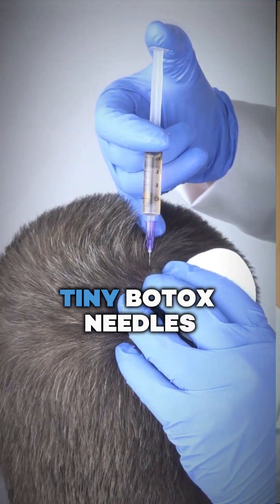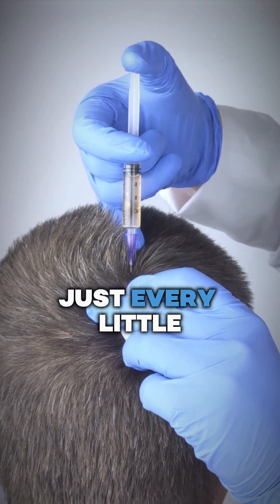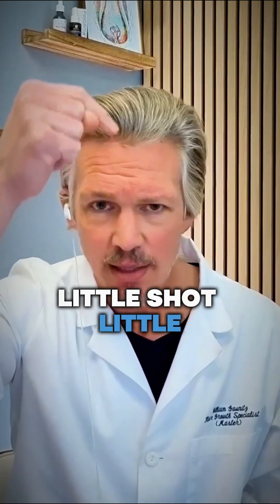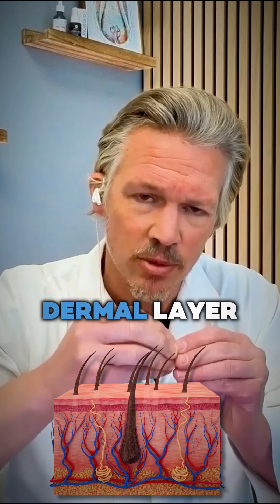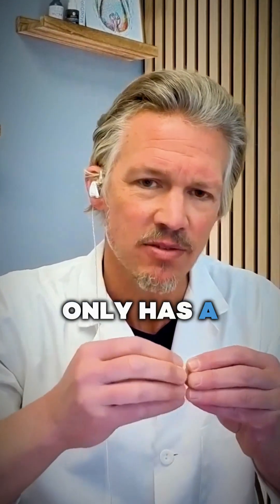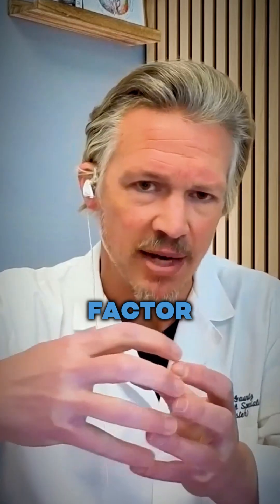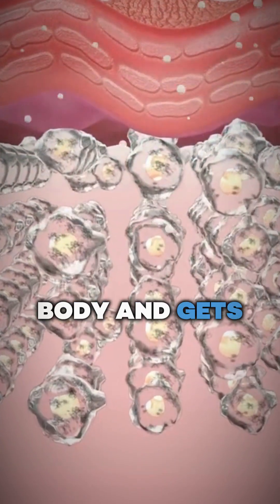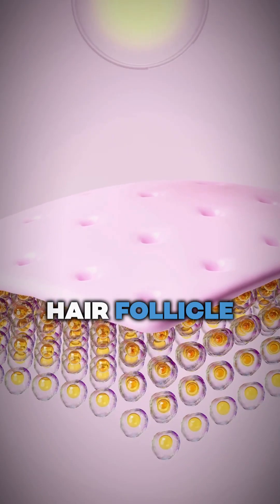Why Needle Size Matters in PRP for Hair Growth!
Get my FREE 8-part video series to learn what’s causing your shedding—and how to regrow your hair ASAP.